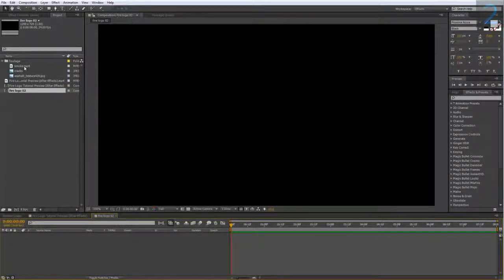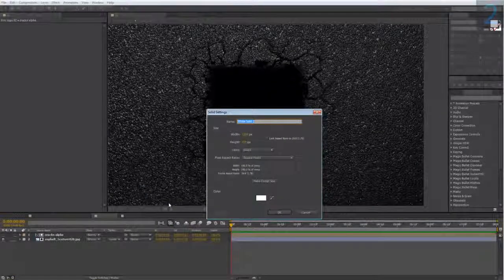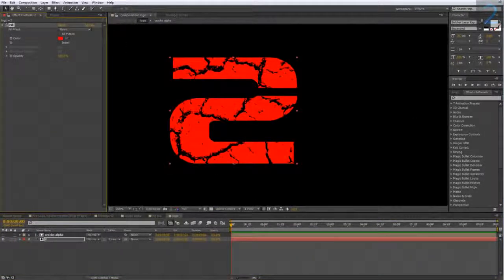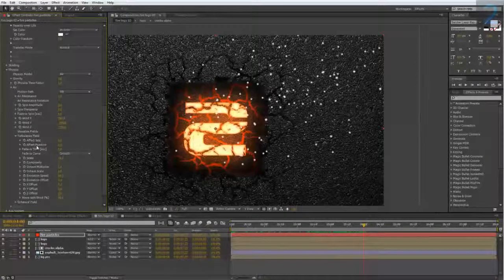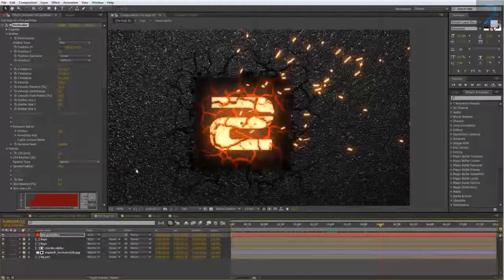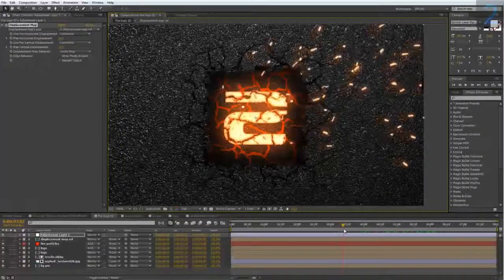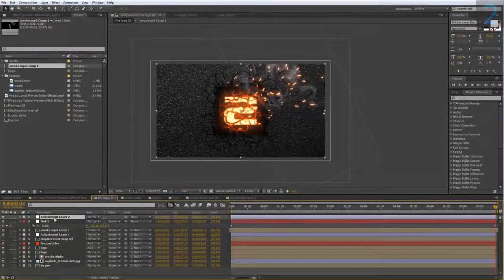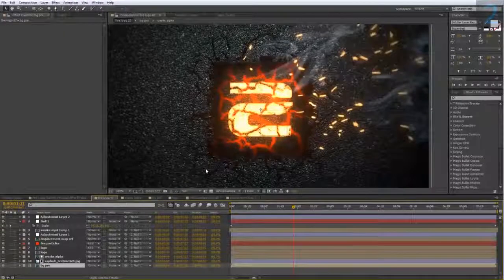Логотип из раскаленной лавы в After Effects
- В этом уроке мы будем создавать огненный логотип в After Effects.